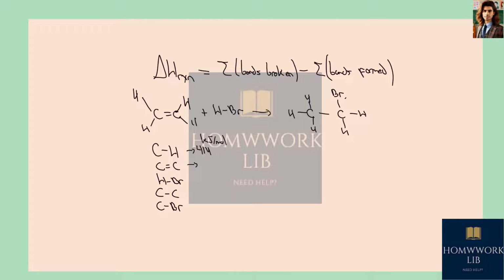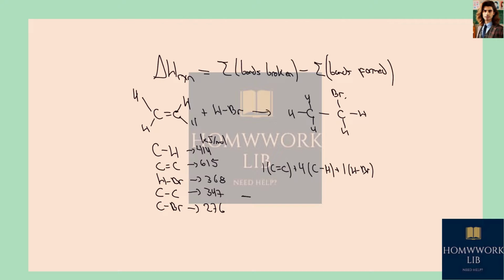[Chemistry] Use the molar bond enthalpy data in the table to estimate the value of for the equation